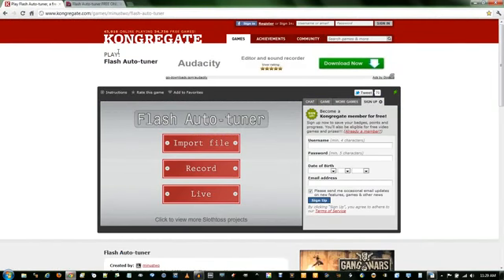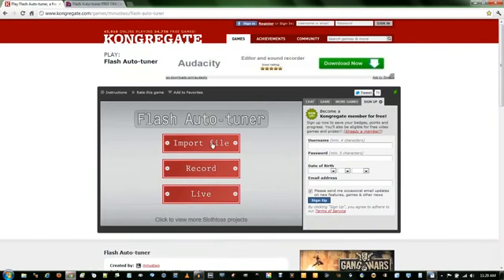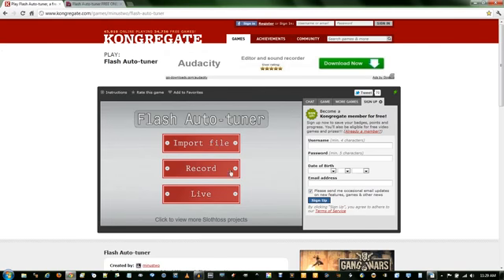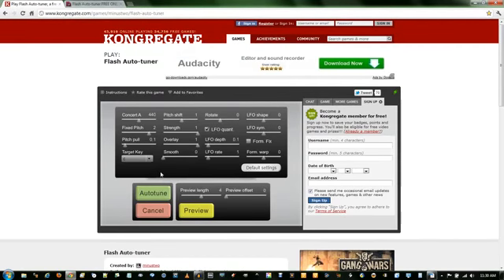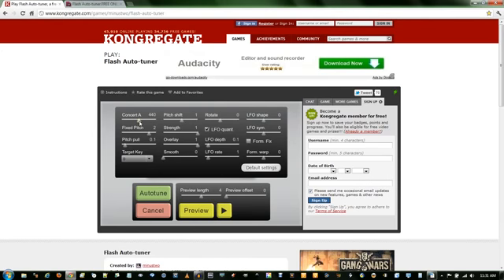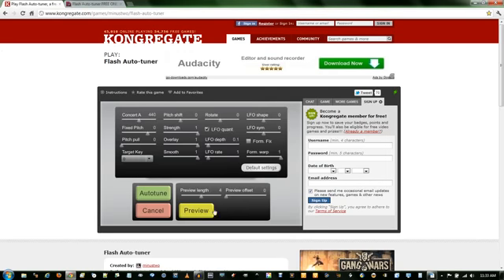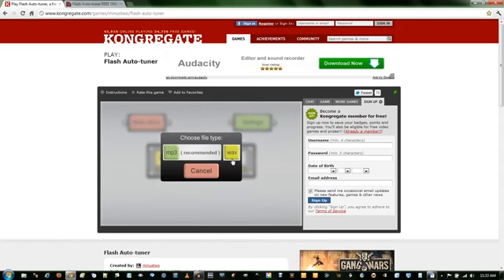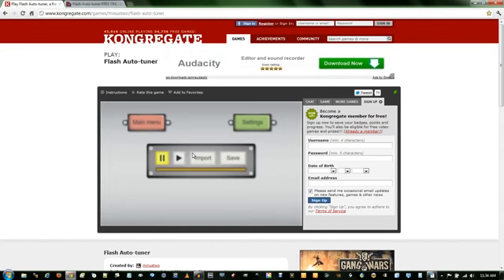Free online games no download required no registration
Hello every one. Hi frainds today i am going to show you a very amaizing Free online Games. This Free Online Games is so intresting.